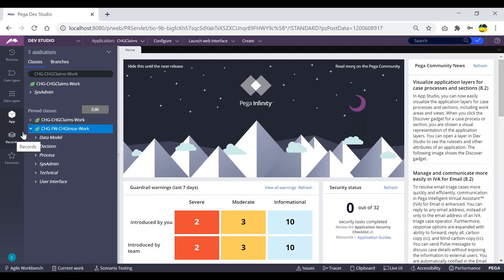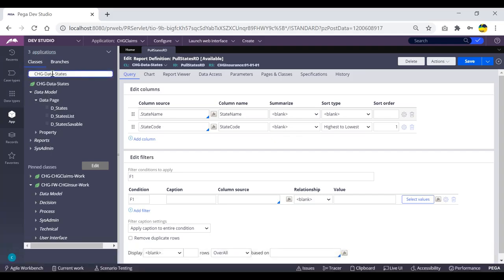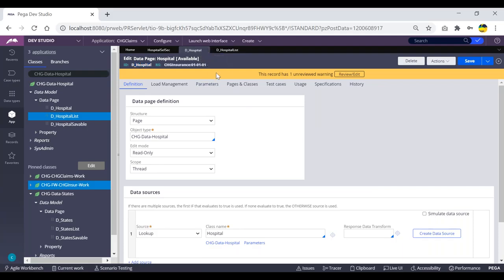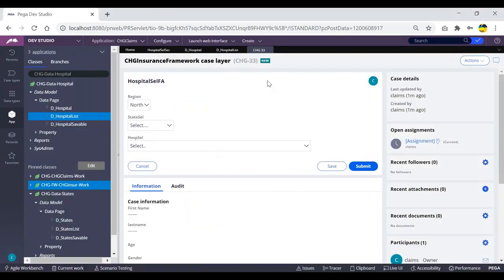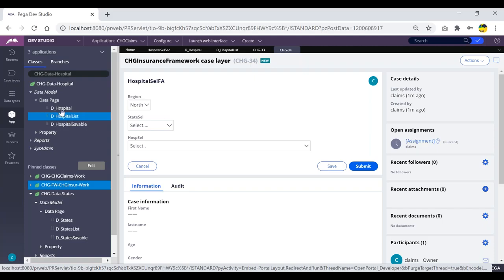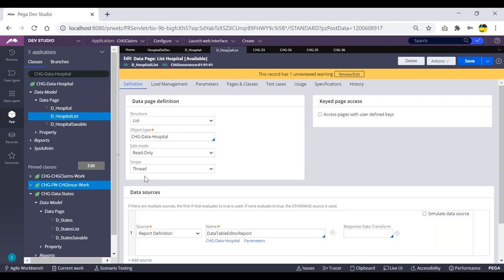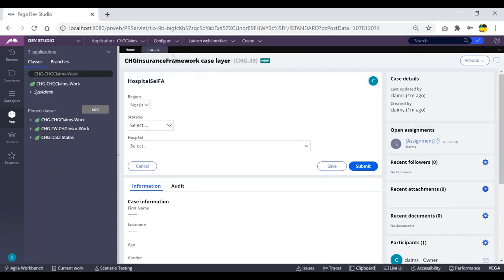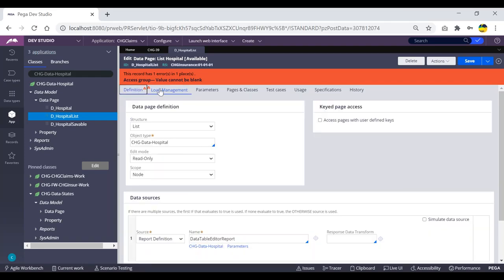Class 14 Data Pages Introduction | Pega certification training | Pega prpc training